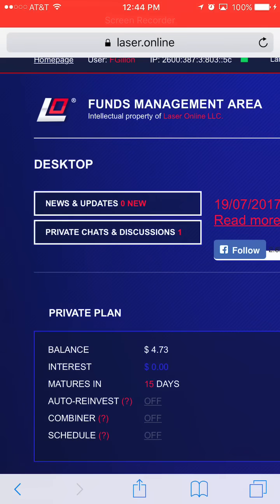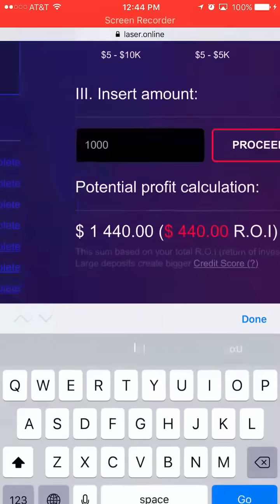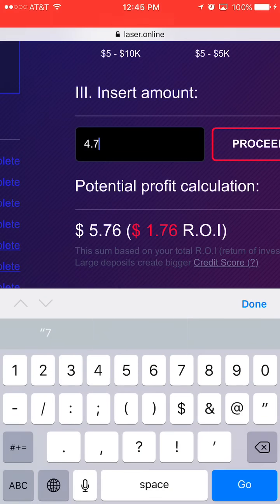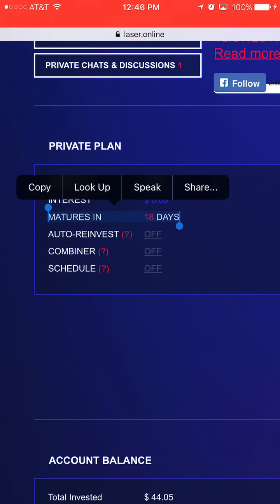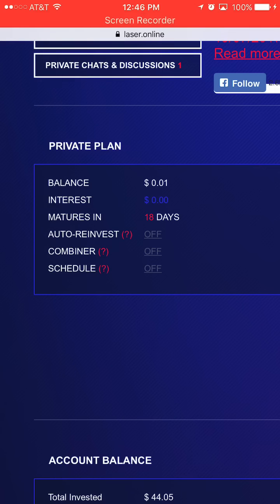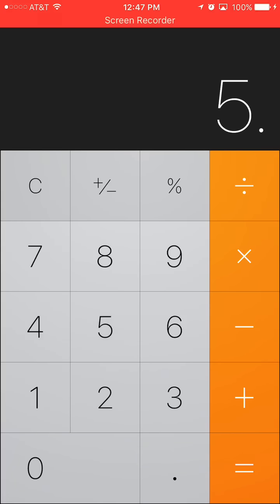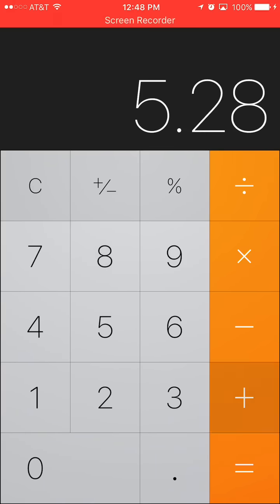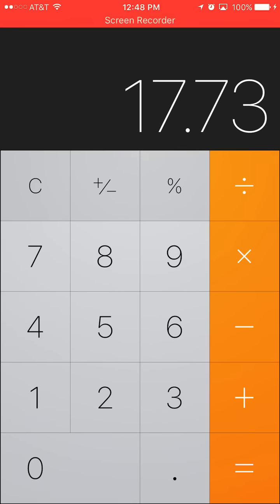Laser.Online - Day 7 - 5th Reinvestment of 6 - Bitcoin Doubler/ Multiplier or SCAM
Laser.Online is ponzi that pays the most!
Site Started -  July 4th
Minimum investment - $5
Minimum withdraw - $5
Daily interest - 12%
Compounding interest - Yes
Reinvest Profits - Yes
Withdraw Initial investment - No

- Legit Sites -
DO NOT INVEST

- Bitcoin Doubler/ Multiplier Scams -
BitcoinsBrain.com
coindouble.pro
coindouble.vip
bestdoubler.eu
doublebit.us/
payforyou.top
btcbay.net
49bit.win/r/Uf3pqfWvB
multiply-bitcoins.eu
HourPower.Me
freebitc.xyz
BitGarden.biz
BitBooster.ml
Easymining.biz
JetCoin.com
FundStream.biz
Bithonest.biz
DailyCoins.io
BitPalas.biz
MineFactory.io
BitComet.biz
StartMiner
HomeMiner
BTCproMiner
probtc.net
Steelbusiness.biz
cryptoenergy.biz
cryptoenergy.ltd
btcrich.biz
crazycoin.biz
probtc.net
btcearning.biz
Pammbits
btcclock.io
fexfund.net
hashblock.net
Bitisland
cryptodaily.io
PhenixBit
CoinControl
oiluae.biz
bitbonum.biz
ethminers.biz
ethminers.biz
trady.io